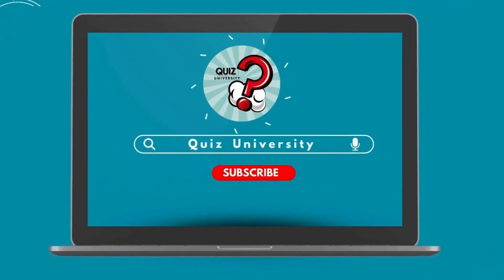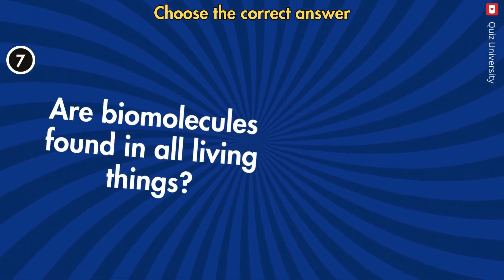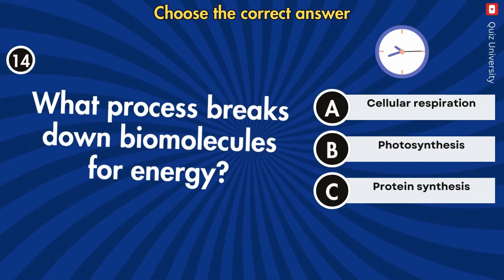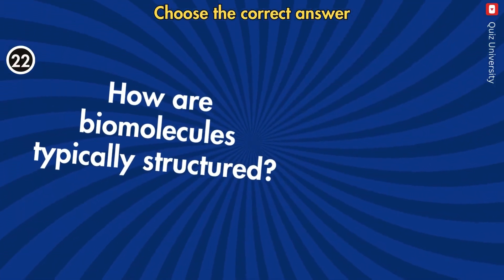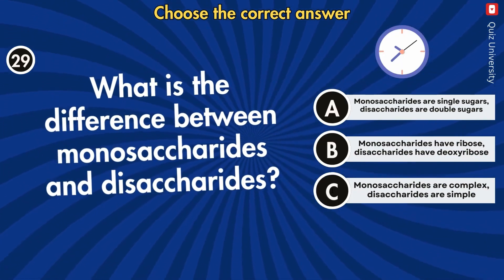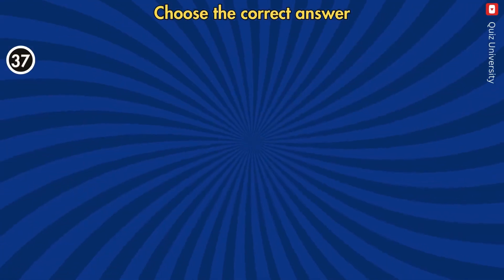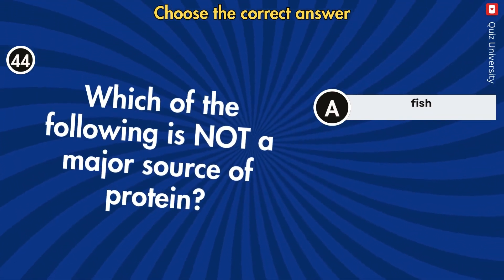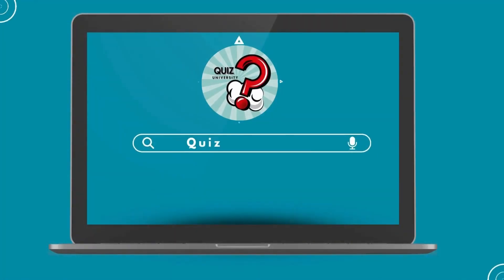Ultimate 50-item Biomolecules (Macromolecules) Quiz (I bet you cannot answer #43) | Quiz University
This quiz will challenge you on biomolecules, the organic molecules essential for all living things.

Biomolecules class 11 biology
Biomolecules grade 10
Biomolecules class 12 chemistry
Biomolecules carbohydrates
Biomolecules proteins
Biomolecules lipids
Biomolecules biology
Biomolecules grade 11
Biomolecules class
Here are 200 keywords and tags related to "Biomolecules":

Biomolecules
Biomolecule types
Macromolecules
Carbohydrates
Proteins
Lipids
Nucleic acids
Monosaccharides
Disaccharides
Polysaccharides
Glucose
Fructose
Sucrose
Starch
Glycogen
Cellulose
Chitin
Protein structure
Amino acids
Peptide bonds
Polypeptides
Enzymes
Enzyme kinetics
Active site
Substrate
Enzyme inhibitors
Denaturation
Primary structure
Secondary structure
Tertiary structure
Quaternary structure
Lipids functions
Fatty acids
Triglycerides
Phospholipids
Steroids
Cholesterol
Waxes
Saturated fats
Unsaturated fats
Trans fats
Nucleotides
DNA structure
RNA structure
Double helix
Base pairing
Complementary bases
Adenine
Thymine
Cytosine
Guanine
Uracil
DNA replication
Transcription
Translation
Gene expression
Codons
Anticodons
Genetic code
Biomolecule interactions
Hydrogen bonds
Ionic bonds
Covalent bonds
Hydrophobic interactions
Van der Waals forces
Biomolecule functions
Cell signaling
Cell communication
Metabolism
Metabolic pathways
Catabolism
Anabolism
Energy storage
ATP
NADH
FADH2
Coenzymes
Co-factors
Biochemical reactions
Cellular respiration
Photosynthesis
Glycolysis
Krebs cycle
Electron transport chain
Lipid metabolism
Carbohydrate metabolism
Protein metabolism
Biomolecule synthesis
Biopolymer
Structural proteins
Transport proteins
Enzymatic proteins
Hormonal proteins
Antibodies
Receptors
Nutrient biomolecules
Dietary carbohydrates
Dietary proteins
Dietary fats
Vitamins
Minerals
Biomolecule analysis
Chromatography
Electrophoresis
Spectrophotometry
Mass spectrometry
Biochemical assays
Biomolecule identification
Protein folding
Enzyme regulation
Biomolecular engineering
Biotechnology
Genetic engineering
Synthetic biology
Biomolecule production
Microbial metabolism
Plant biochemistry
Animal biochemistry
Biomolecule evolution
Phylogenetics
Enzyme-substrate specificity
Biomolecule transport
Membrane proteins
Signal transduction
Second messengers
Cellular respiration pathways
Fermentation
Lipid bilayer
Membrane fluidity
Biomolecules in medicine
Drug development
Pharmaceuticals
Biomarkers
Diagnostics
Biomolecule recycling
Biomolecule degradation
Biodegradable biomolecules
Biomolecule preservation
Protein synthesis
Post-translational modifications
Protein targeting
Molecular chaperones
Protein-protein interactions
Biomolecular research
Bioinformatics
Computational biology
Structural biology
Systems biology
Metabolomics
Proteomics
Genomics
Transcriptomics
Enzyme kinetics models
Allosteric regulation
Feedback inhibition
Biomolecule role in health
Biomolecule role in disease
Biomolecules in nutrition
Nutritional biochemistry
Dietary supplements
Biomolecules and aging
Biomolecules in cancer
Biomolecules in immune response
Biomolecules and inflammation
Biomolecules and hormonal regulation
Biomolecules and reproductive health
Antioxidants
Free radicals
Oxidative stress
Biomolecules in plant biology
Phytohormones
Secondary metabolites
Plant secondary metabolites
Natural products
Biomolecules and agriculture
Biomolecules in food science
Functional foods
Nutraceuticals
Biomolecule preservation in food
Biomolecule interactions in food
Biomolecules and flavor
Biomolecules in fermentation
Probiotics
Prebiotics
Biomolecules and gut health
Biomolecule toxicity
Environmental impact of biomolecules
Biomolecules and sustainability
Biomolecule interactions in ecosystems
Biomolecules in ecology
Biomolecules in evolution
Biomolecules in evolutionary biology
Molecular evolution
Adaptive evolution
Gene duplication
Horizontal gene transfer
Biomolecular structures
X-ray crystallography
Nuclear magnetic resonance (NMR)
Cryo-electron microscopy
Molecular dynamics simulations
Biomolecular interactions in drug design
Molecular docking
Structure-based drug design
Biomolecular targets
Small molecule inhibitors
Biomolecules in biotechnology applications
Biomolecules in renewable energy
Biomolecules and bioremediation
Biomolecules in environmental science
Biomolecule diversity
Biochemical compounds
Functional groups
Biochemical structures
Cellular components